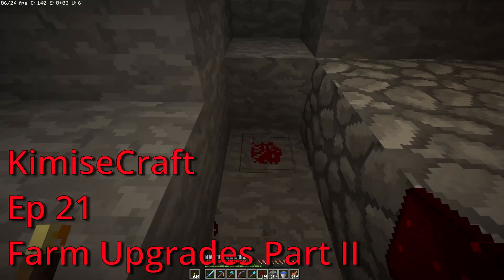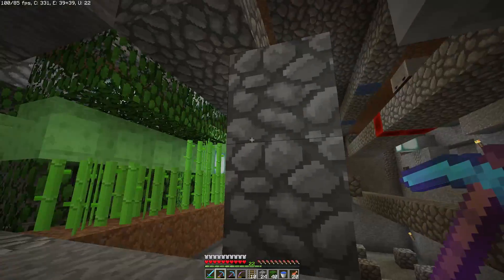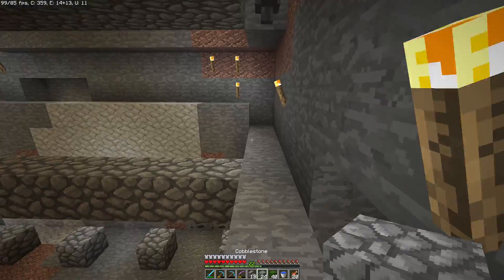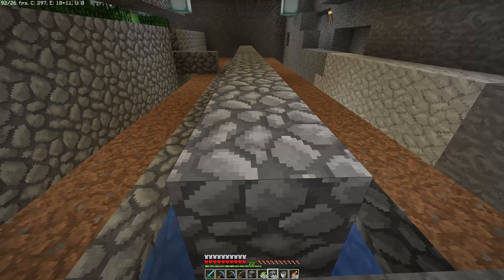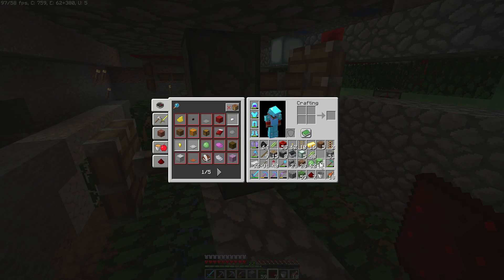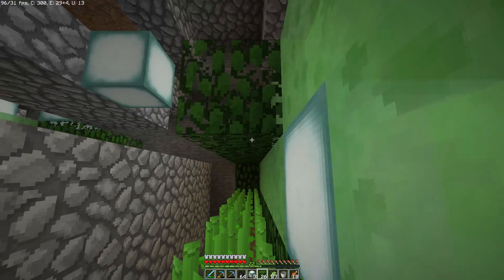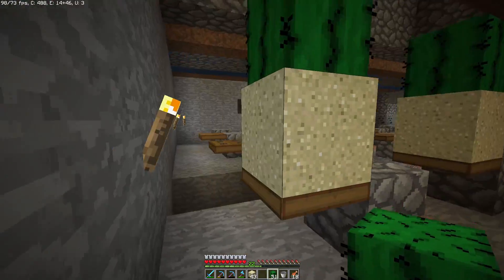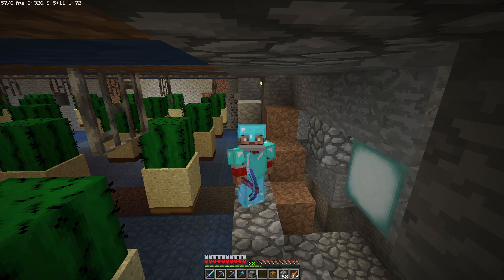KimiseCraft Ep21 Farm Upgrades Part II Minecraft Lets Play 1 13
In this episode of KimiseCraft we finish up the upgrades to the farm and get the cactus flowing.